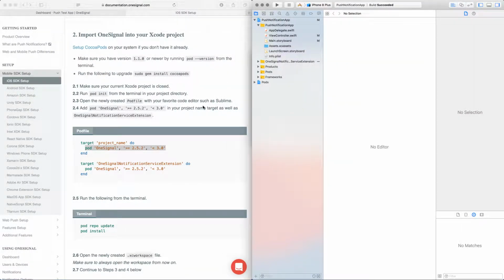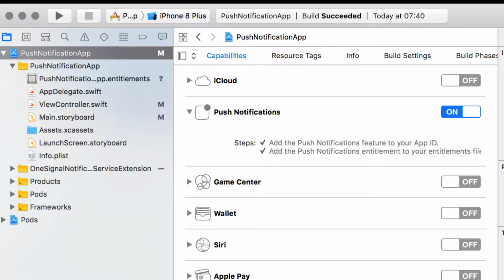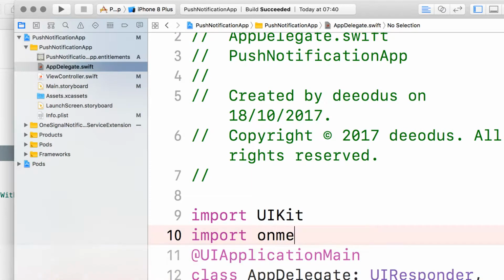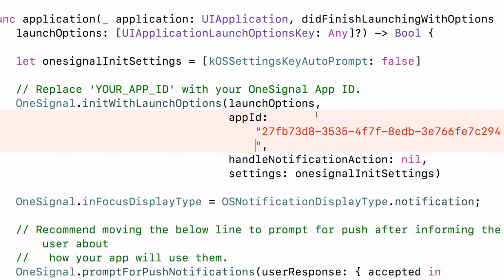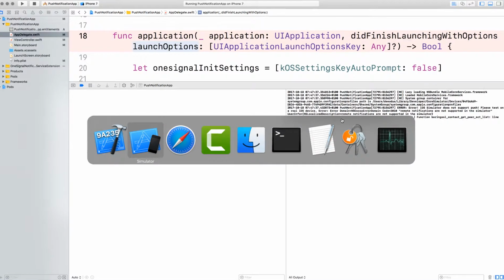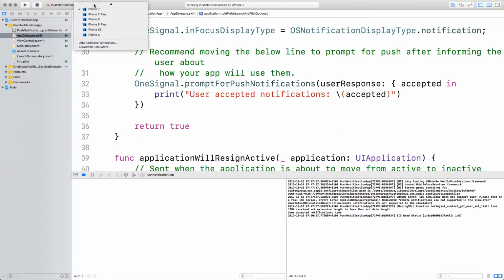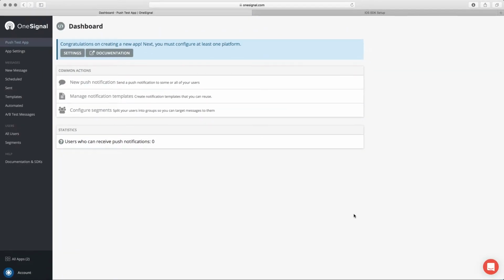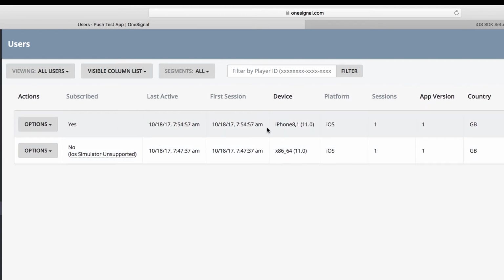8. Complete setup and run on device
In this lesson we'll complete the One Signal SDK set up and do a test run on a device